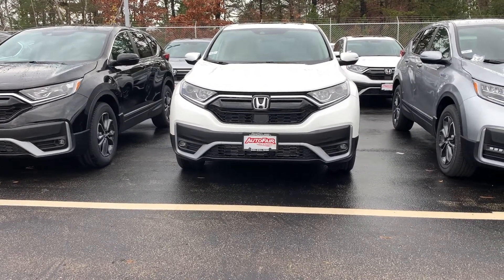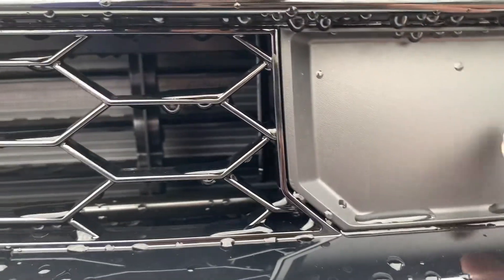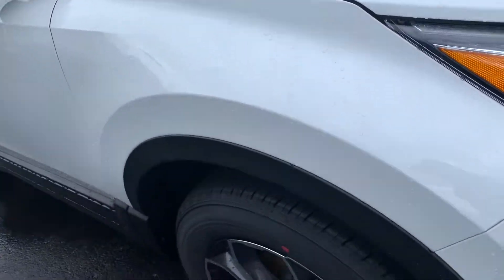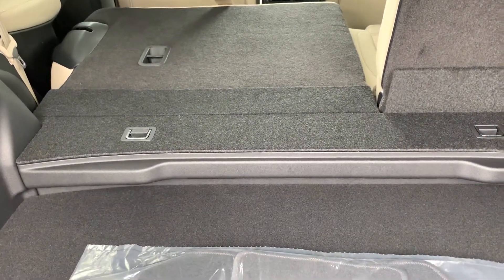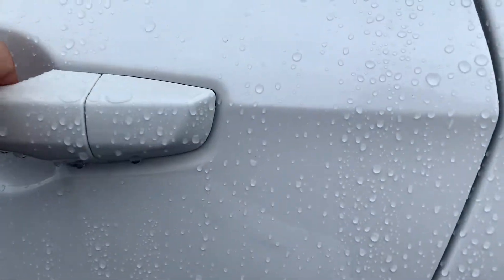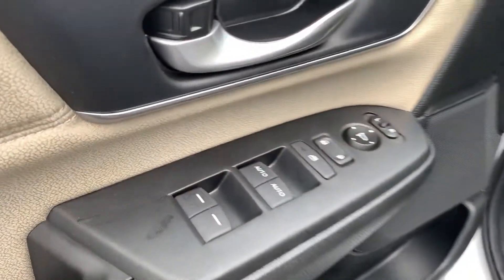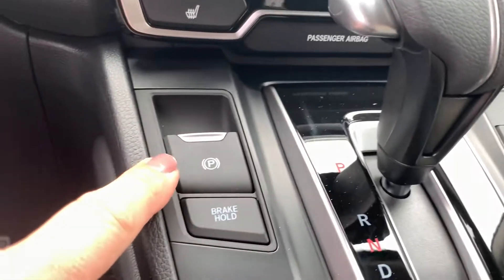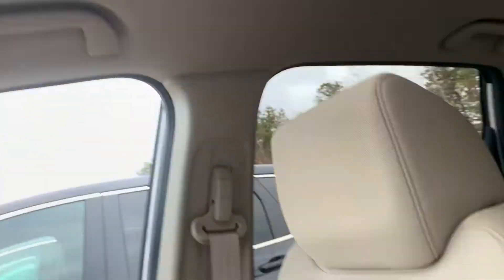Hey Laura here is your 2020 Honda CRV video.